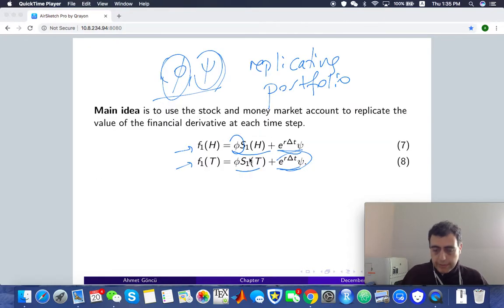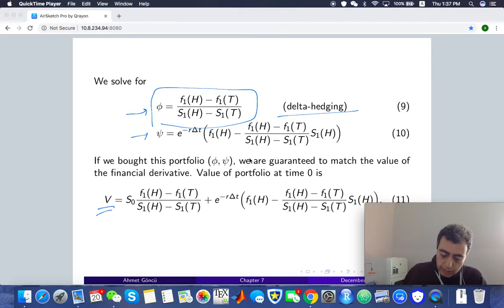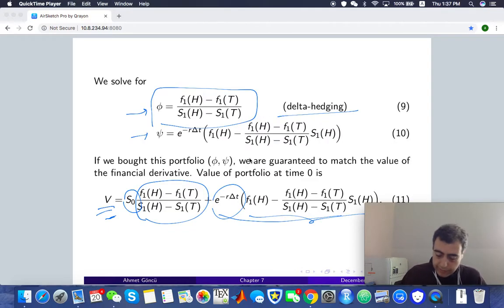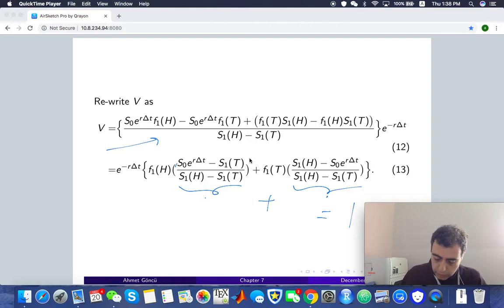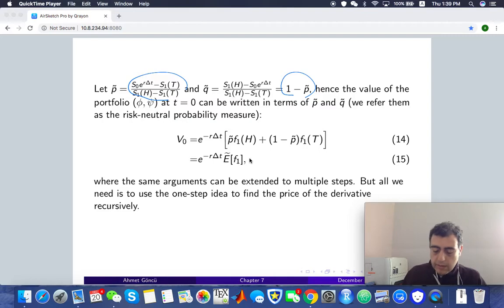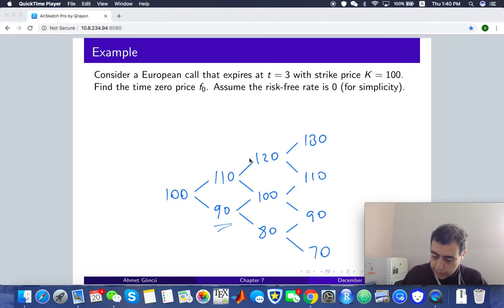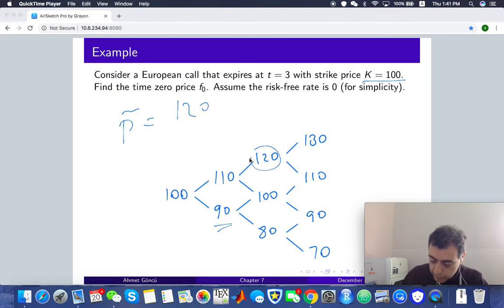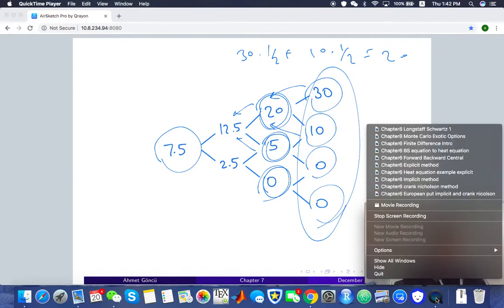Chapter7 Binomial model replicating portfolio